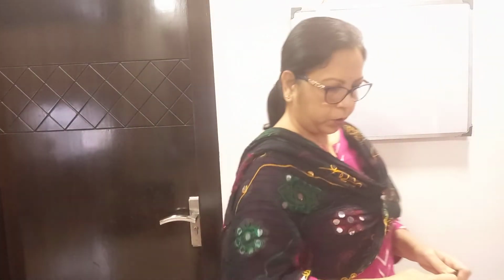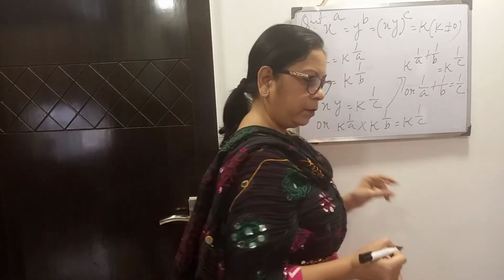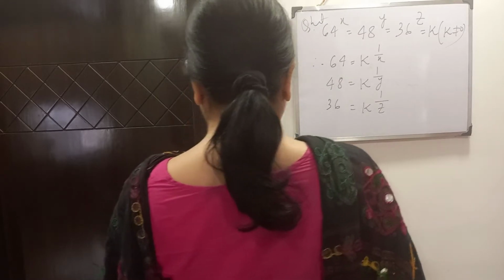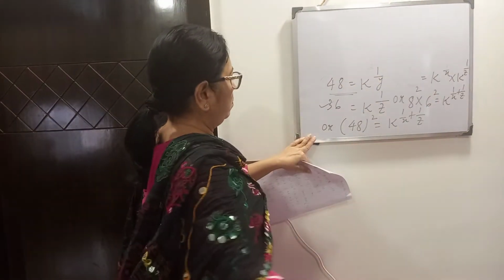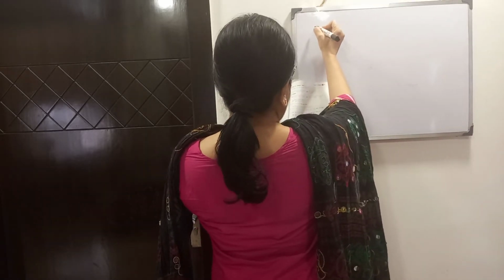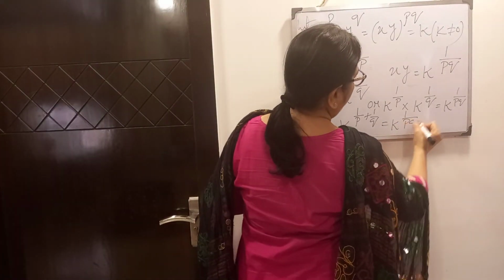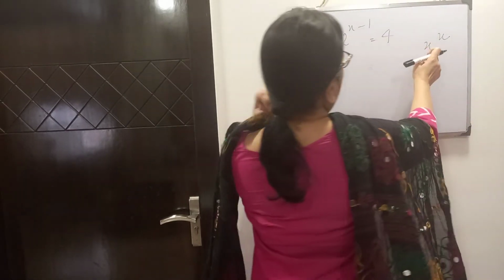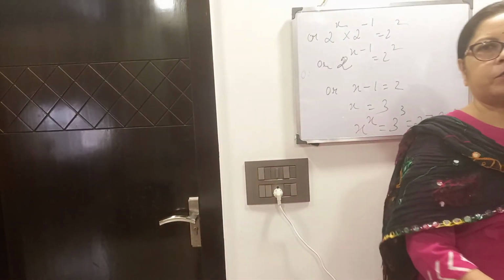Class 9 (2021) Revisional Video Algebra Part - 5